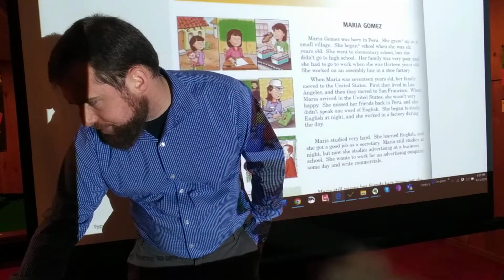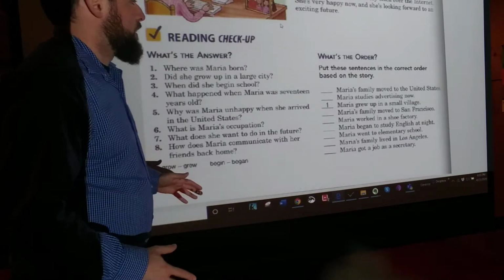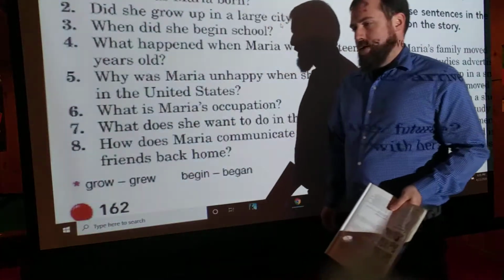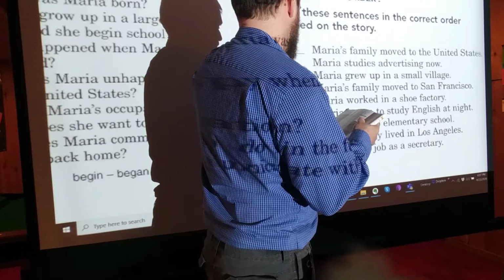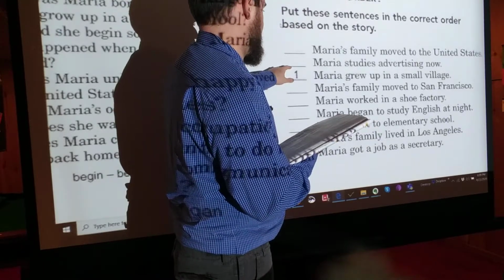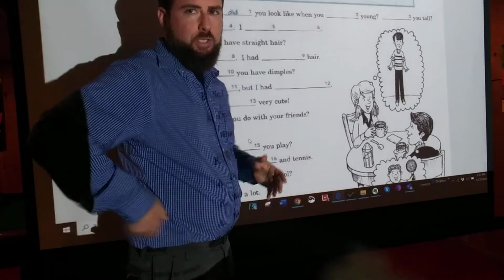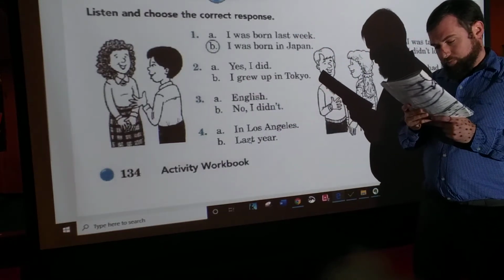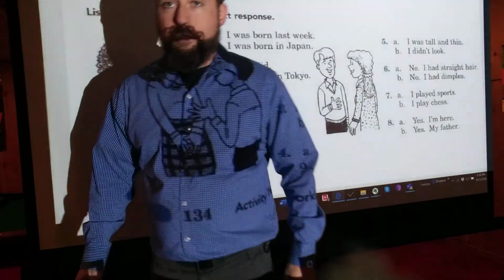Past Tense: Blue Book chapter 17 - part 6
If this activity is difficult for you and you need extra scaffolding, try re-watching the lessons on chapter 16